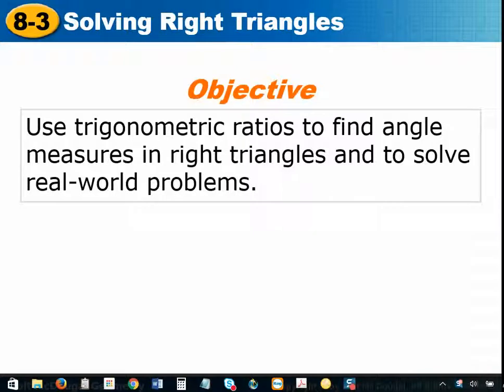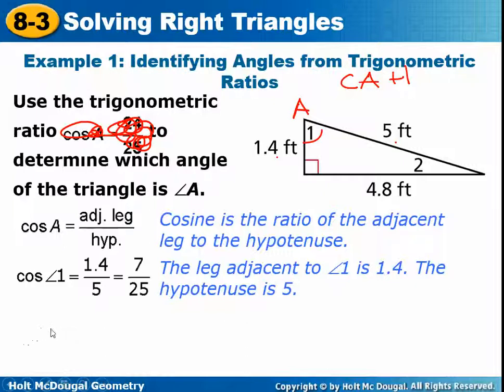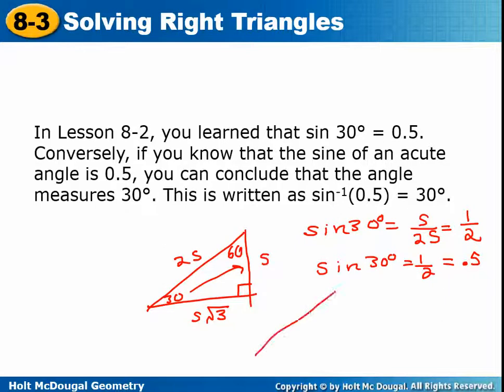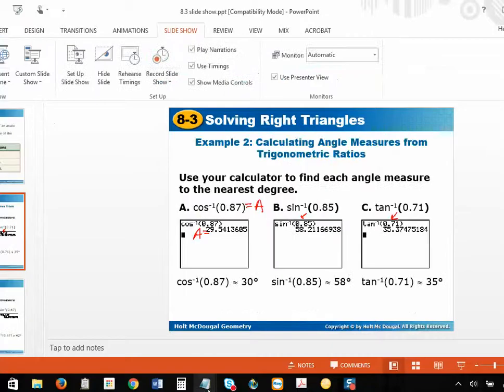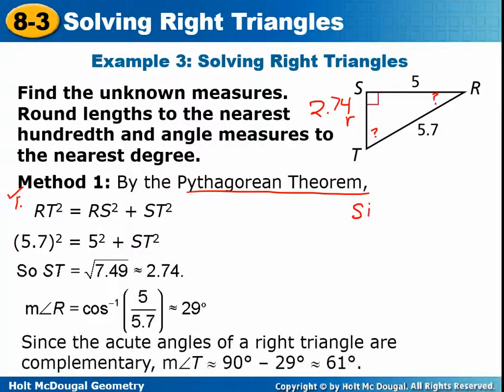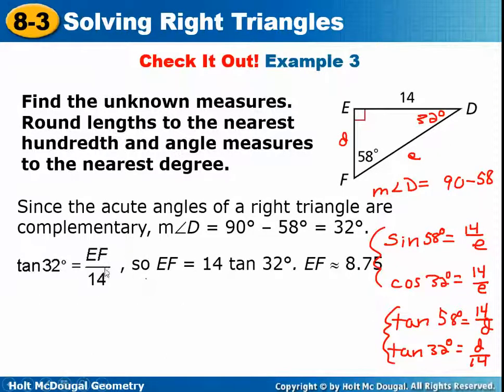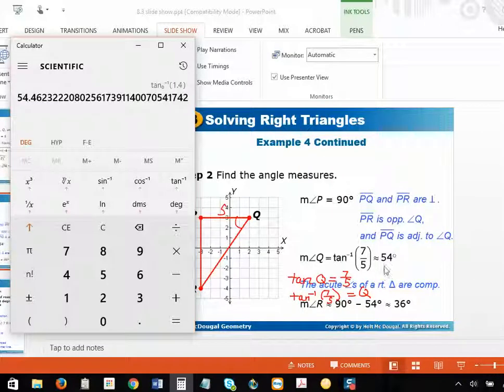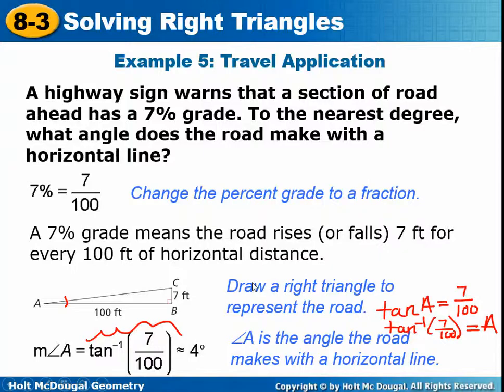Geometry: Solving Right Triangles lesson video